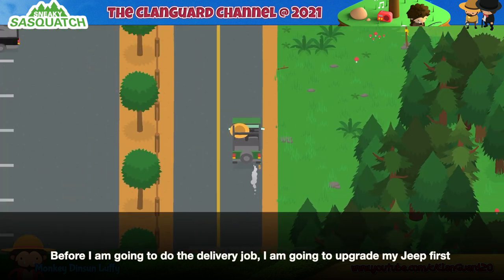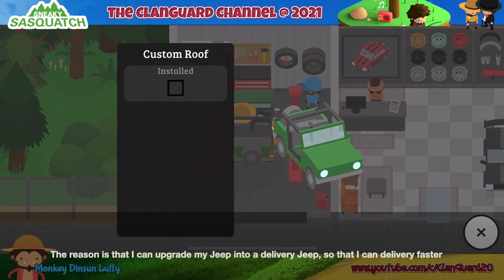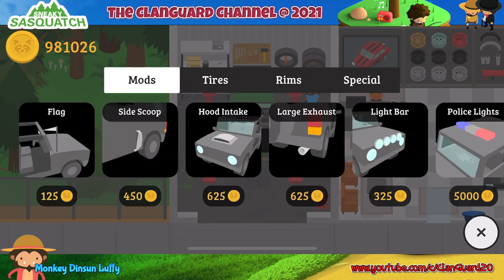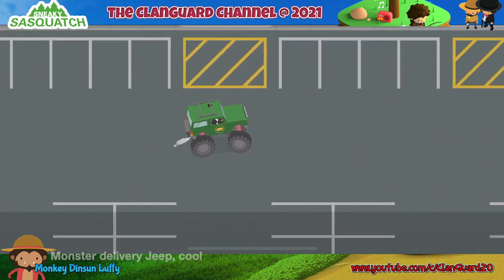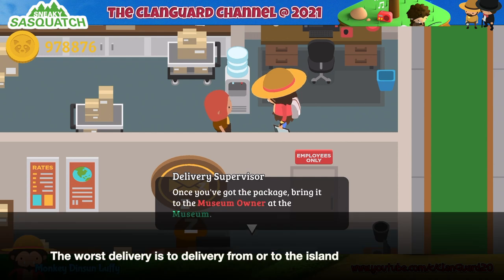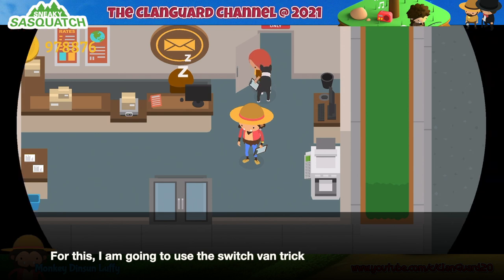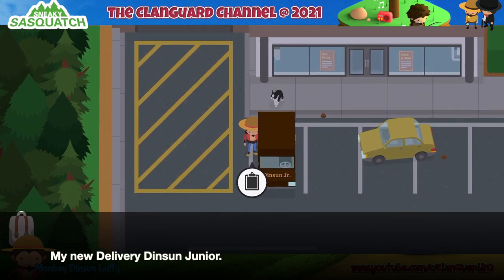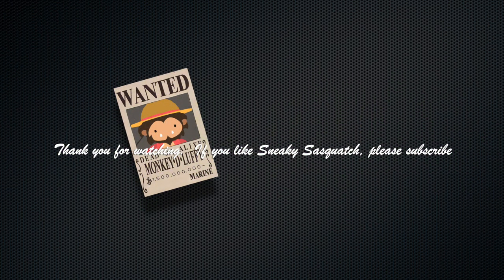Sneaky Sasquatch - Delivery Job Walkthrough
This video shows the walkthrough of the new delivery job in Sneaky Sasquatch.  If you finished the job, you will own the Delivery Truck.  So cool.